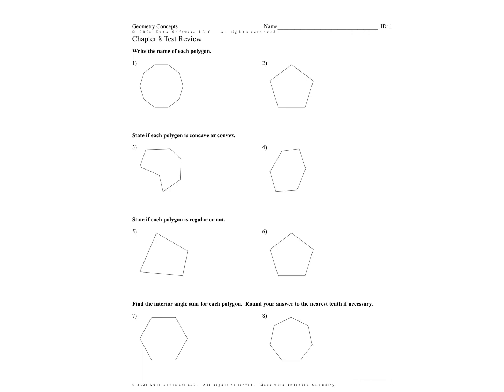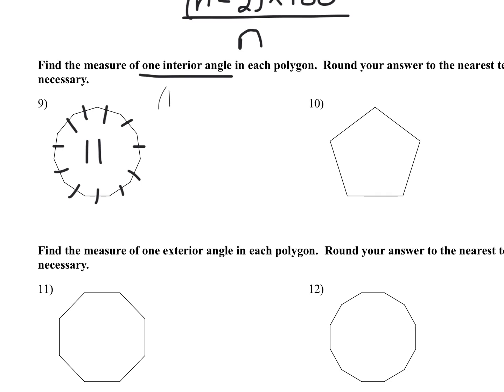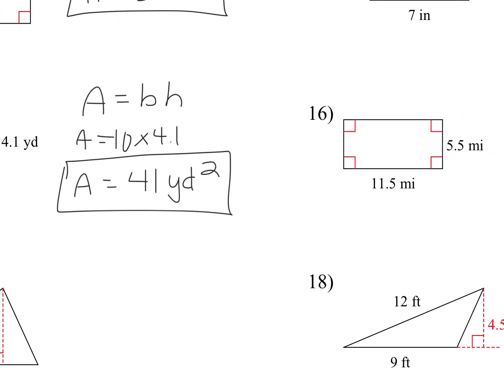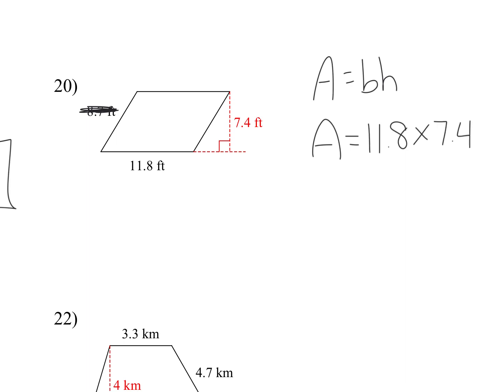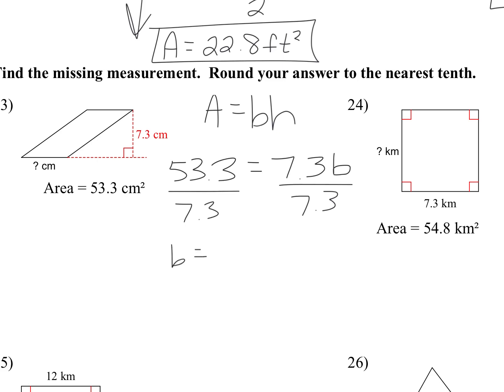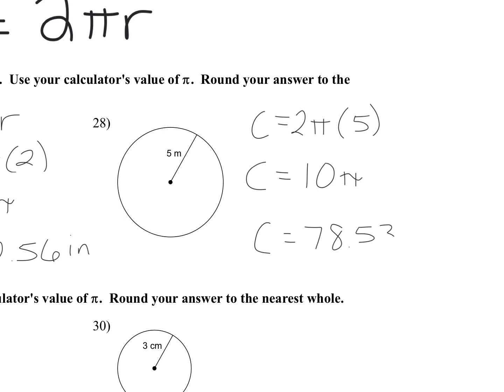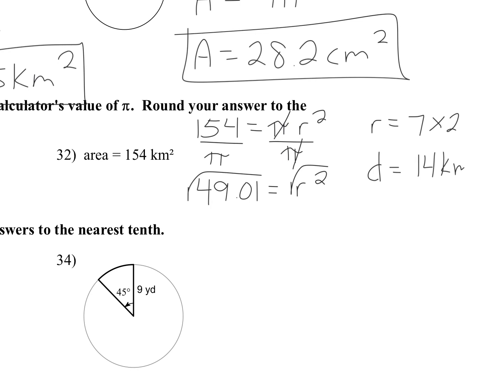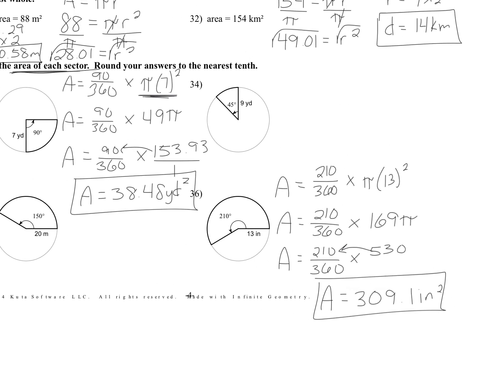GC Chapter 8 Test Review